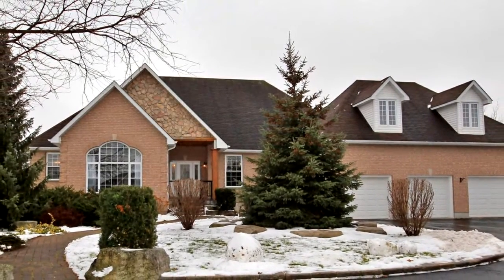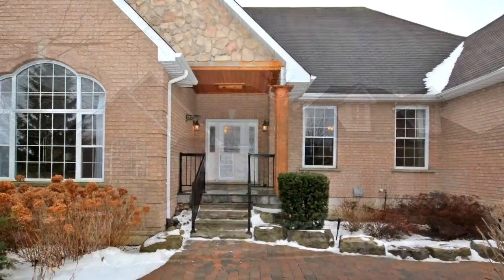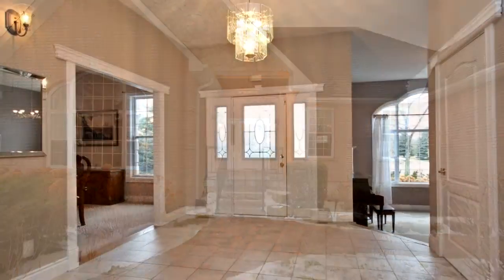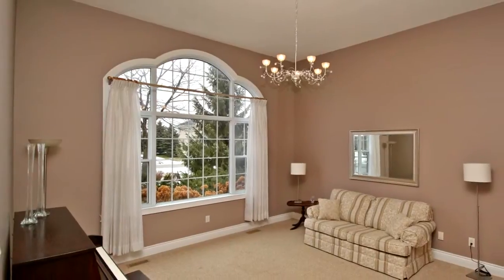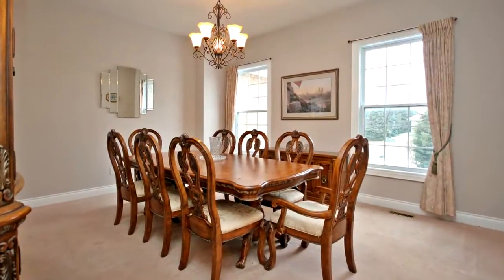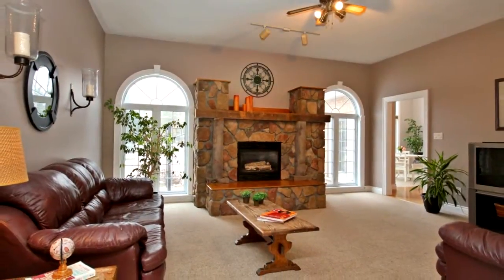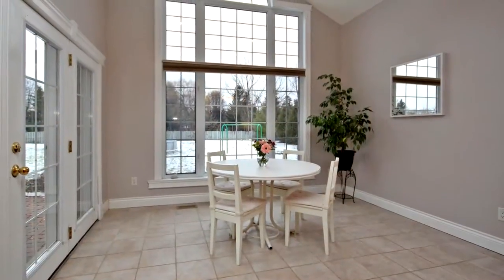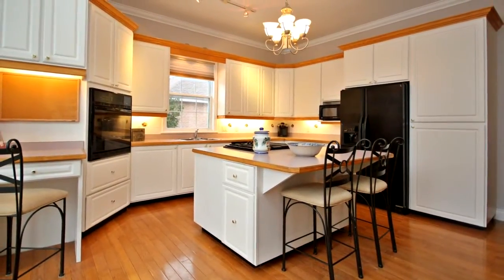27 Tranmer Road, Whitchurch-Stouffville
Loaded With Curb Appeal (5800 Sq.Ft. Full Living Space) Sprawling Ranch Style Bungalow On 2/3 Acre Lot Boasts 9Ft. Plus Ceilings, Hardwood Floors, Lrg Family Size Sun Drenched Kitchen Offers Breakfast Island, Vaulted Ceiling & Lrg Palatial Window Overlooking Backyard. Main Floor Master Suite Includes 2X Walkin Closet & 5Pc Ensuite, A Professional Finished Basement With 3 Additional Bedrooms, 2X Family/Games/Office, Walking Distance To Ballentrae School,

Michele Denniston
Century 21 Heritage Group Ltd.
11160 Yonge St #3 and #7
Richmond Hill, L4S 1H5